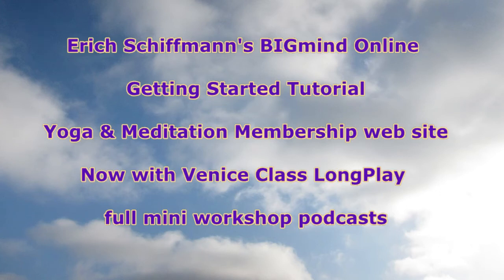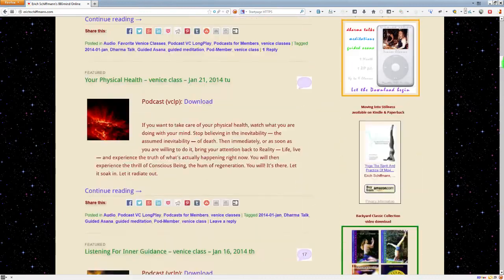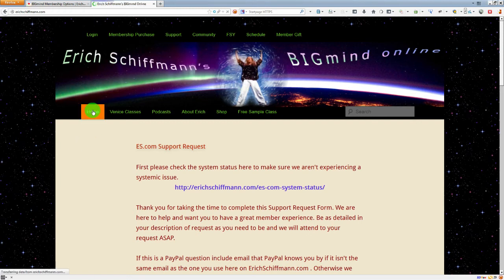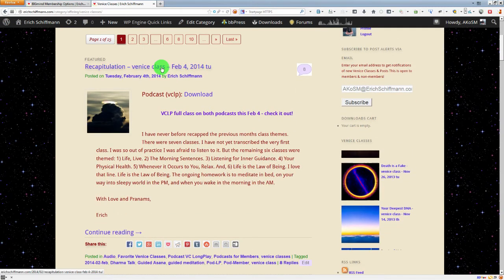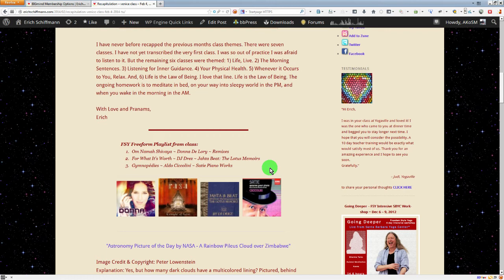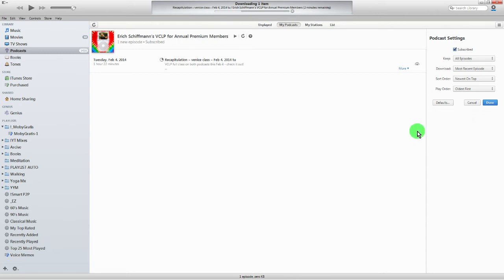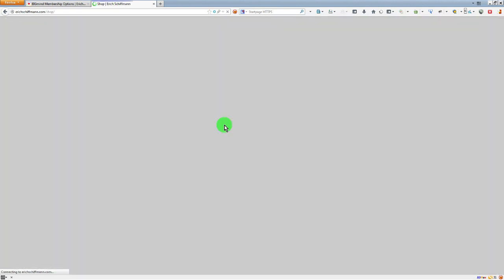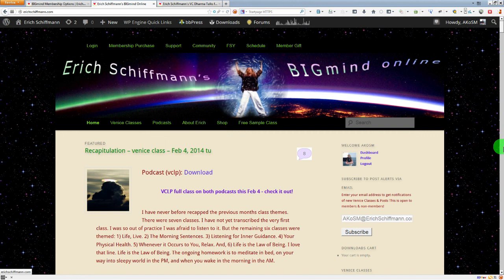Erich Schiffmann [dot] com Getting Started & Podcast Tutorial Feb 2014